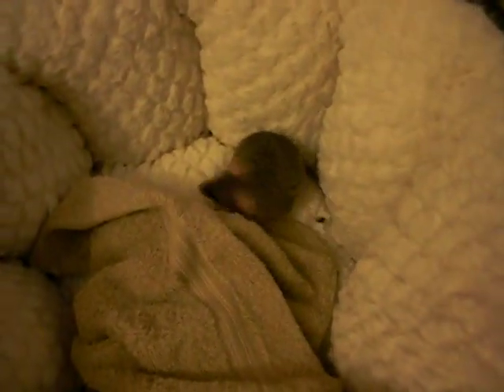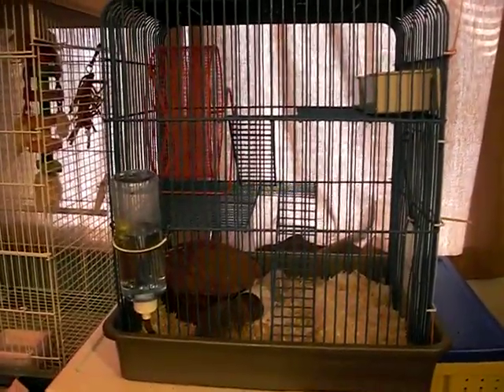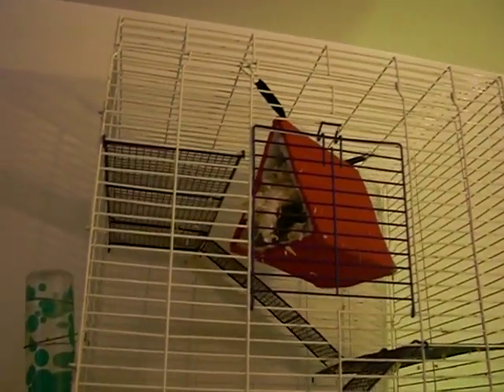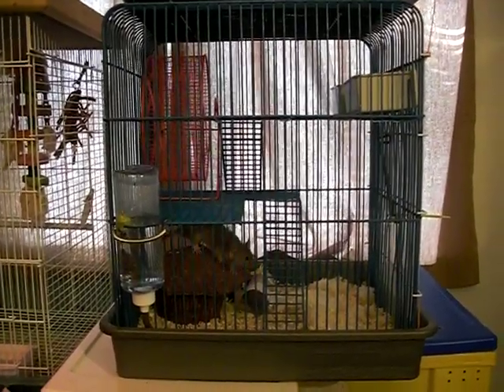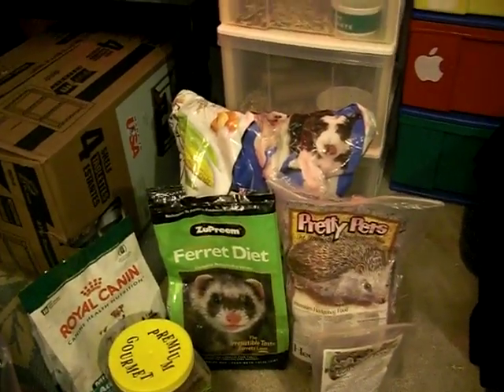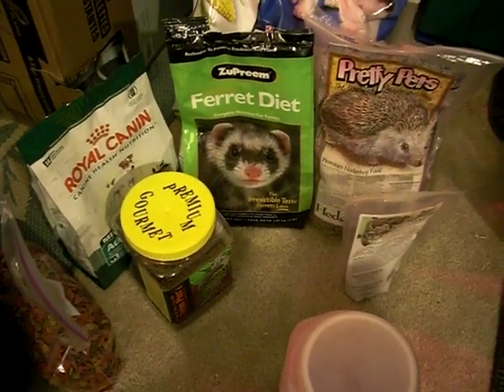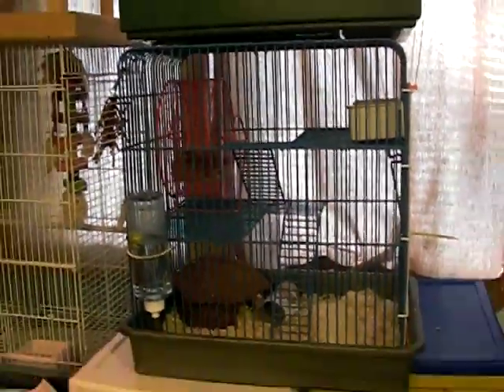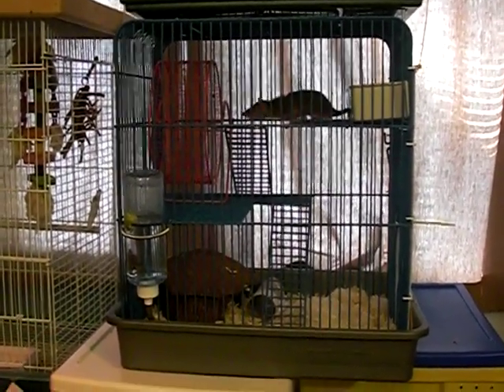Brazilian Short Tailed Opossum Care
I've had many questions on how to care for these animals.  This quick video explains some of the basics.  Here is some repeated + more information.

Brazilian Short Tailed Opossums:
In nature STO's could be considered scavengers.  They will eat a variety of things from fruits, veggies, nuts, and insects, to small rodents.  They are small animals only reaching about 5" body length.

Cage - STO's love to run around.  Provide the largest cage possible.  1/4" or 1/2" bar spacing.  Inside the cage you need a wheel, food dish, water bottle, and sleeping area/hide.

Food - For their food dish which should be kept full at all times: Dog food, cat food, ferret food, sugar glider food, hedgehog food.  "Treats" such as fruits, veggies, worms, chicken, or rodents should be fed 3 to 4 nights a week.

*If you feed rodents - please only feed pinkie or fuzzy mice live.  Adult mice pose a threat to your STO.  My STO's have been raised on live foods.  Lucy was born in my house, and she has eaten live rodents since she was 3 months old.  She is a trained/experienced hunter.
***I am one of the few STO owners who feeds LIVE rodents!  If you purchase a STO from a pet store or another breeder it is unlikely they have ever eaten a live rodent!  This puts them at a MUCH GREATER risk of being bitten/hurt/killed by the mouse as they are un-experienced and may not know what to do!

STO's as pets:
STO's are wonderful pets!  They can really connect/bond with their human.  Some people even carry their STO's around with them in pouches!  Do be careful when you first get your STO until they are comfortable with you - STO's are fast and can get away easily!  If you have seen my videos of Lucy you can tell she isn't trying to run away, this is because she's known me for 4 years.  A new STO will be skiddish for a while!  Their tail is strong, they can hang from it - I recommend if you take them out of their cage, for the first couple days you own them, hold on tight to their tail!  This won't hurt them, their tail is strong as I said, and it will prevent them from running under a couch or into a hole somewhere!

I don't mean to say these animals run away a lot.  Once you bond with your STO, handling is no problem and the STO likes to be with you.  Giving treats will help you bond with your STO.  hand feeding mealworms or other treats is a great start.

Well, that is all for now.  If you have any questions submit a comment or message me!!!